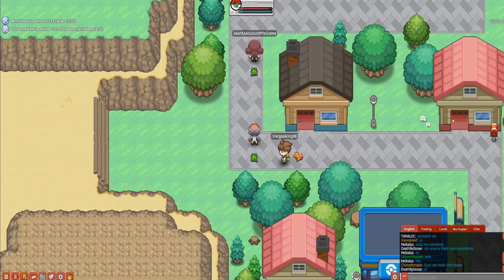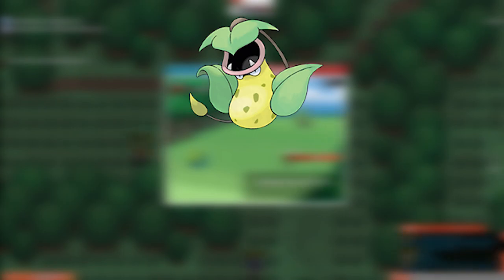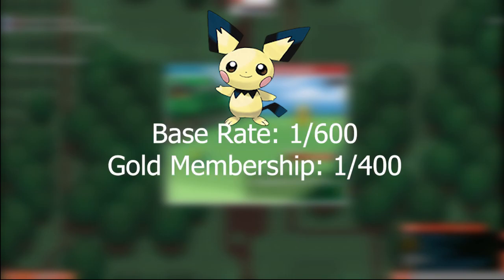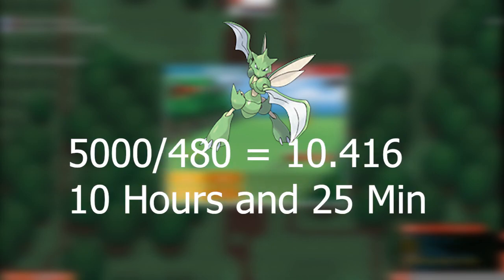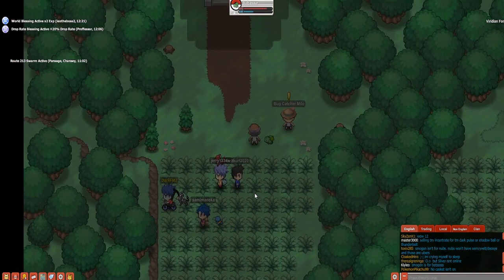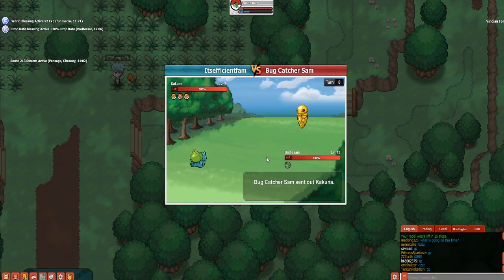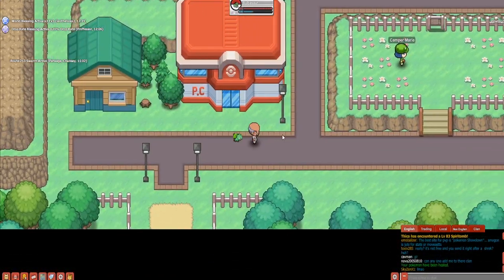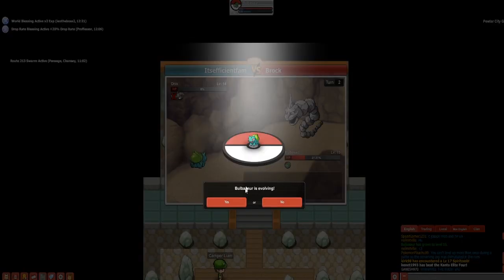How LONG to get ER in POKEMON PLANET!? PPO Efficiency Guide #2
In this episode of our Pokemon Planet Efficiency Guide, we go over how to get through Veridian Forest, how to get Extremely Rare Pokemon, and how to defeat the first Gym Leader BROCK!

Let me know what you all think of this series in the comments below :)

Live on:
Wednesdays: 7:30-10:30pm EST
Sundays: 1:30-4:30pm EST